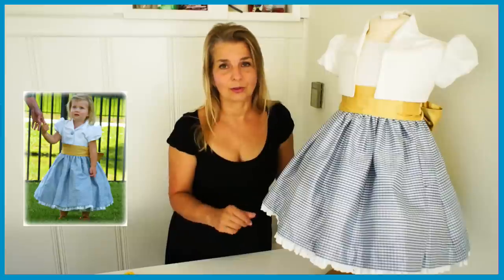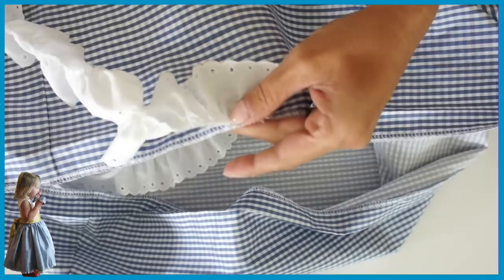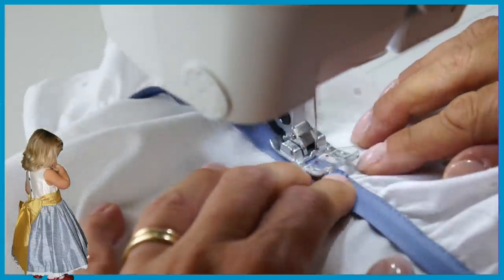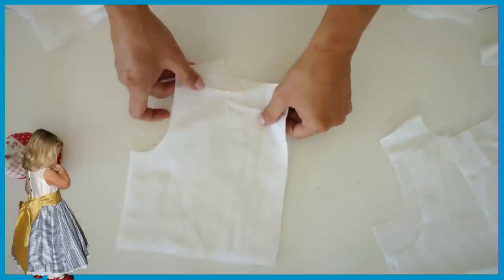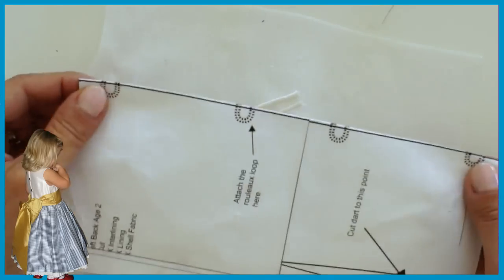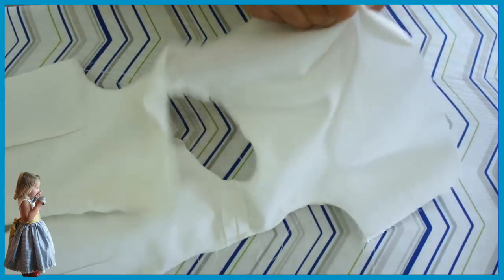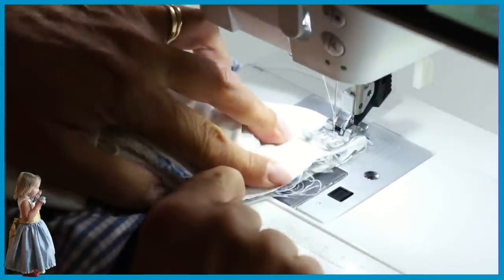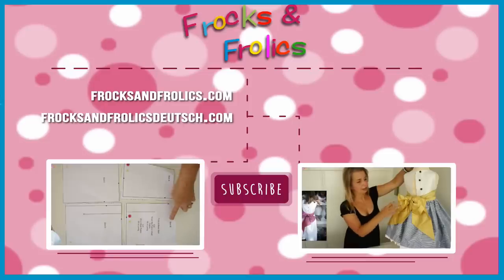Flower Girl Dress | Sewing Tutorial | How to sew a dress | Wedding | Frocks & Frolics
In this video I am showing you how to sew a traditional flower girl dress.

The classic flower girl dress pattern was my very first pdf sewing pattern – and still one of my favourites. At the time I was still selling the actual dresses on Amazon in wonderful silks with the matching bolero jacket. It’s an oldie but a ‘goodie’. With the pattern you will get a wonderful selection of videos covering everything from the pattern, cutting out to making an amazing petticoat.

Most of all it is a pattern drafted for creating a fabulous fit for my customers. When you make this flower girl dress pattern for a special occasion it will leave your friends and family breathless. Couture meets commercial pattern in a perfect union. It is suited to advanced beginners or intermediate level.

The dress includes options for a sleeveless dress or puff sleeves, a wider or narrower neckline and the essential cummerbund.